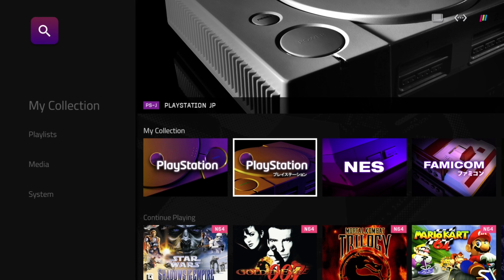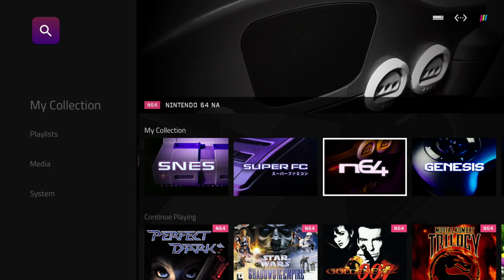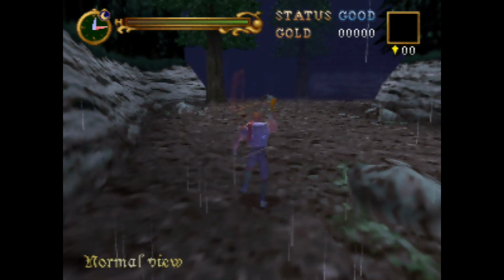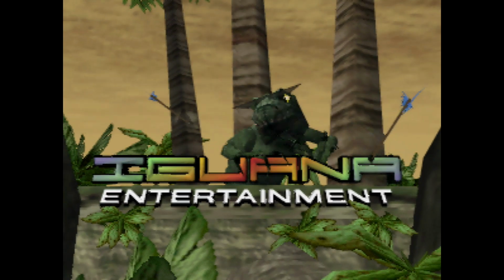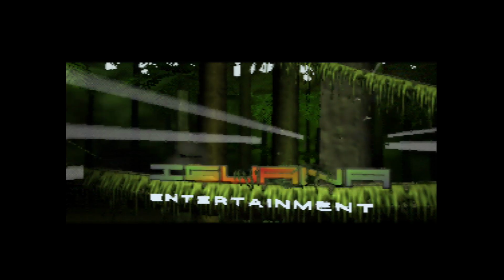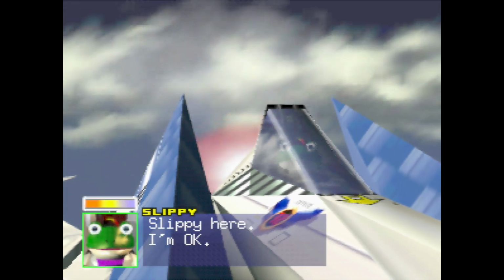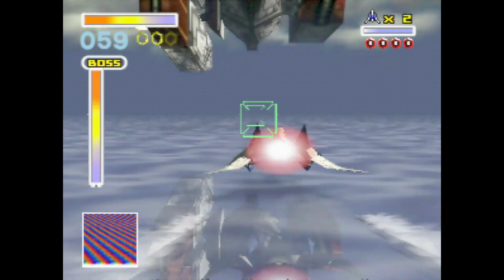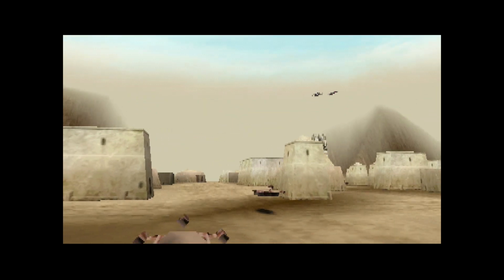Importing Cartdrige Games to the EM05 Ultra Module N64 on the Polymega Part 2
Gameplay recorded using a Polymega video game console, EM05 Ultra Element Module and Elgato HD. Games shown in this episode:

Perfect Dark
Doom 64
Castlevania 64
Starfox 64
Turok
Turok 2
Star Wars Rogue Squadron